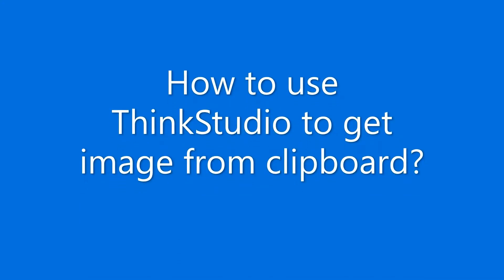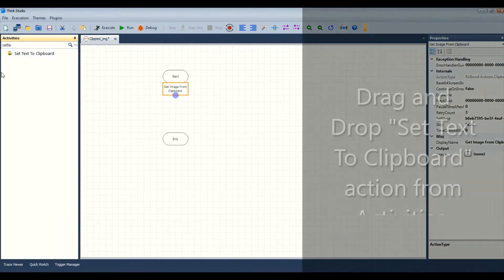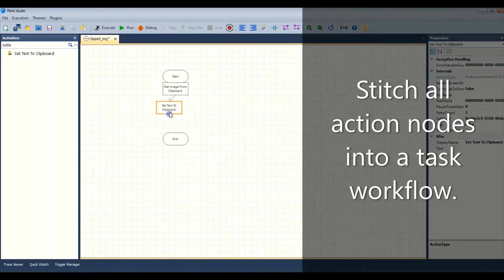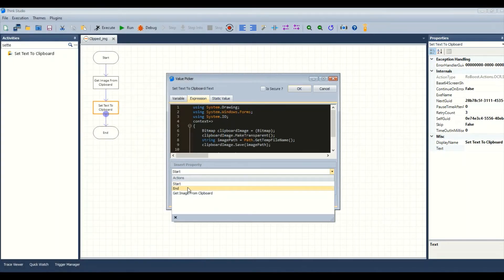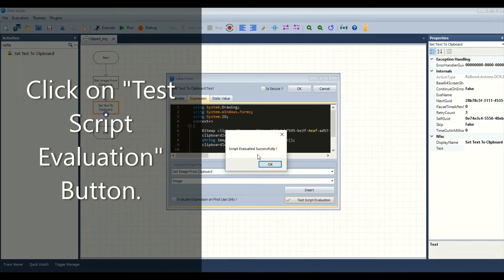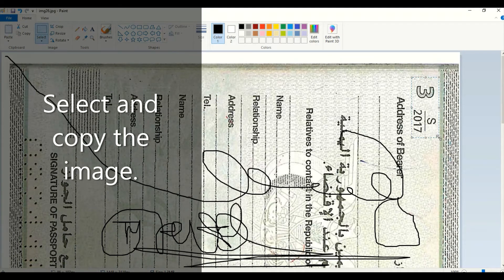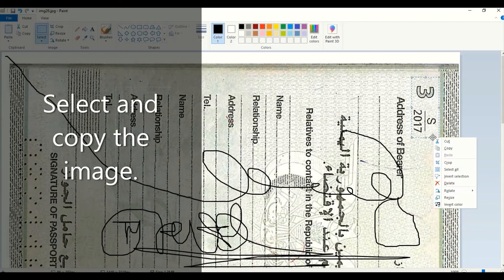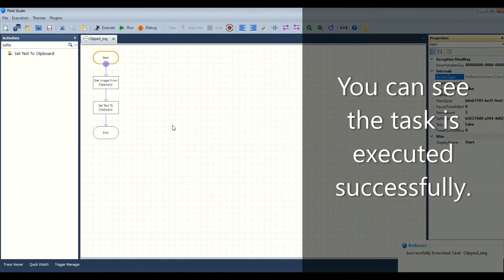ThinkSense.AI - Get Image From Clipboard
In this video you will learn to get image from clipboard using ThinkStudio